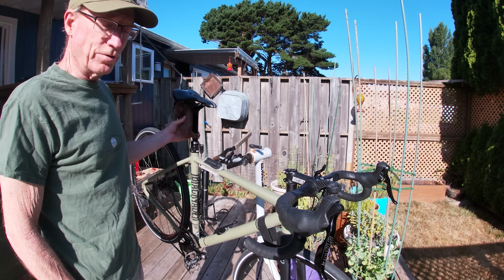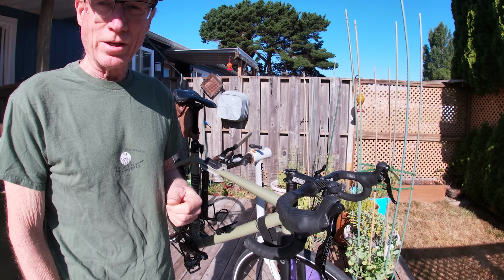New (synthetic) Leather Handlebar Tape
Description:
Upgrading stock bicycle handlebar tape to a more stylish synthetic leather.

"LIFE IS TWICE AS GOOD ON TWO WHEELS"